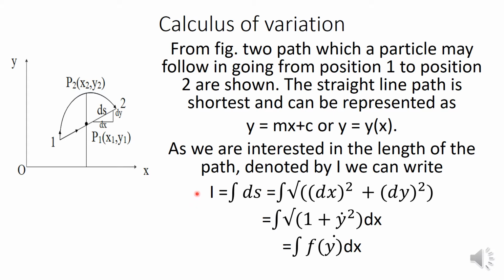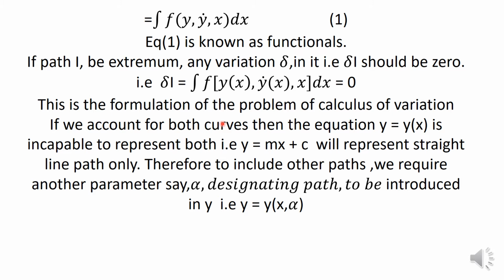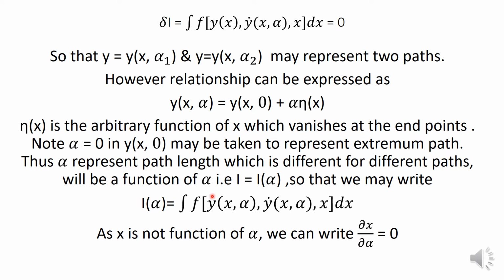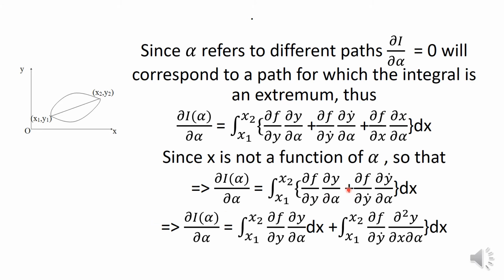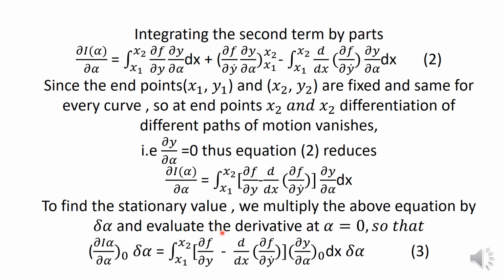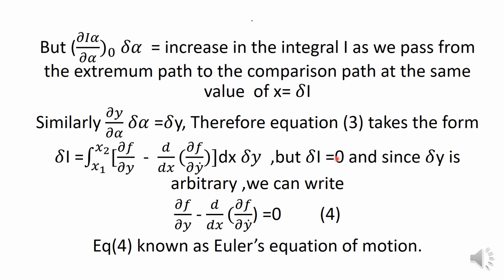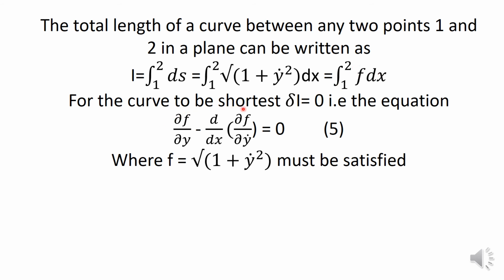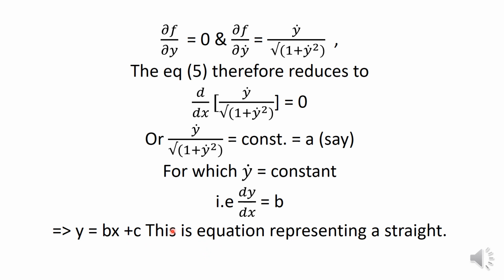variational principal in physics and its application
video tells about Eullers equation and shortest distance between two points in a plane.